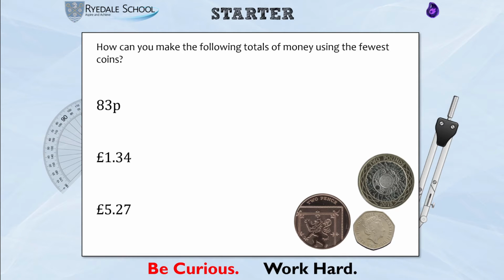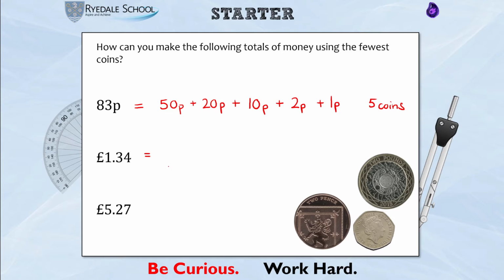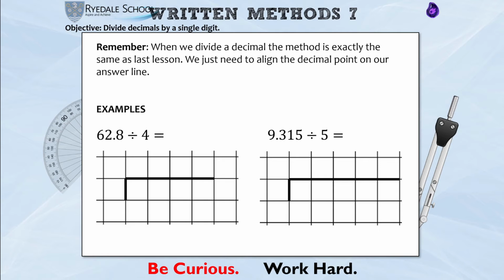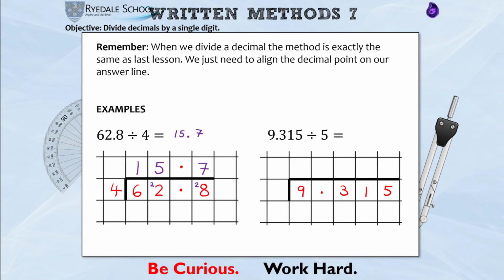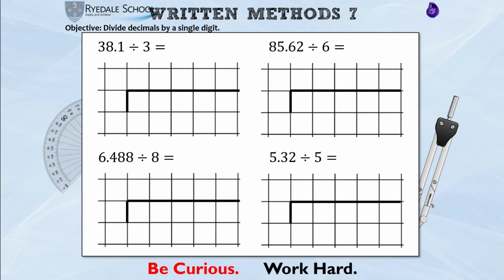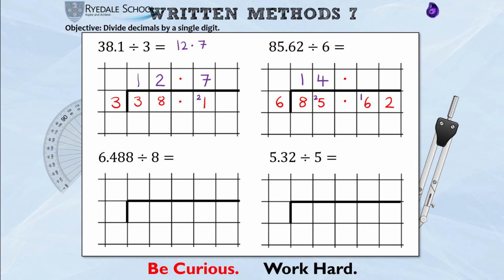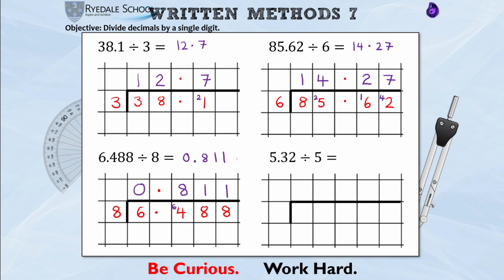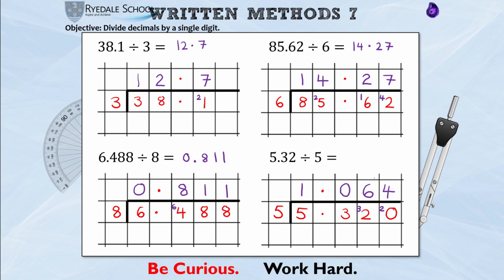Year 9 - Written Methods 7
Teacher led explanation and examples of dividing a decimal by a single digit.